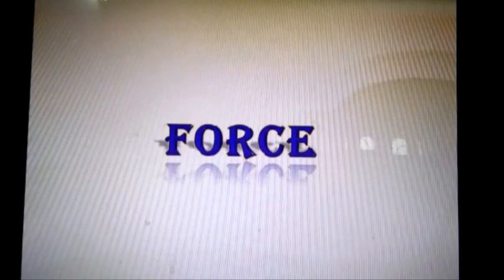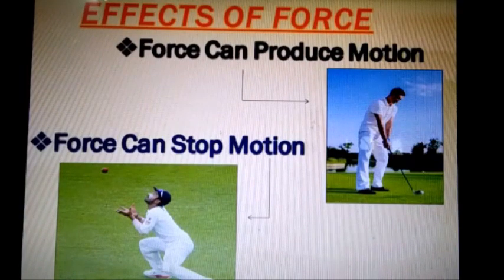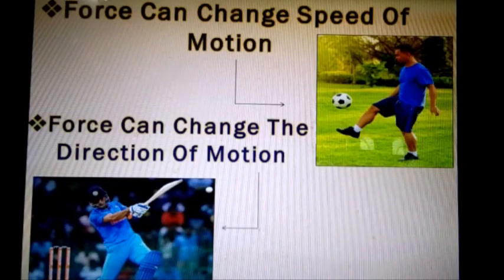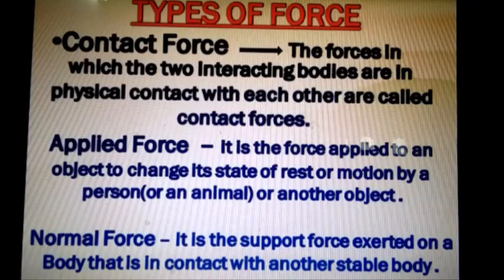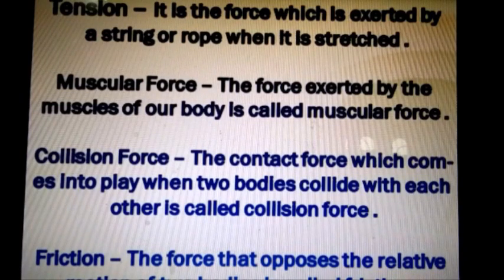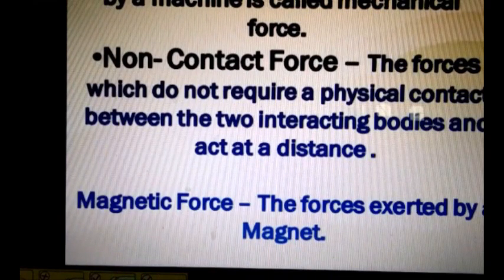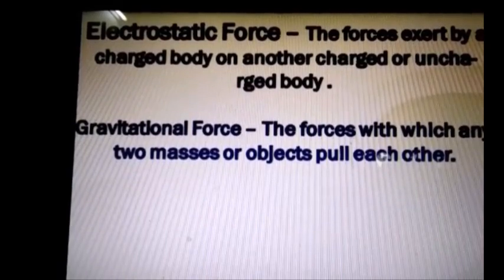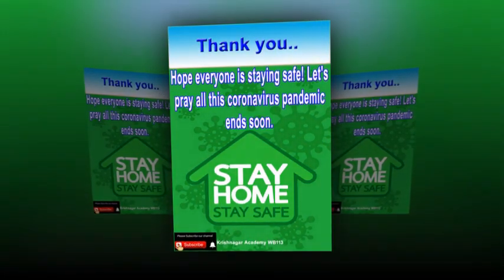Class VI Physics Force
Physics Force